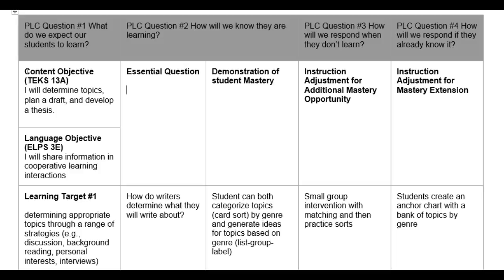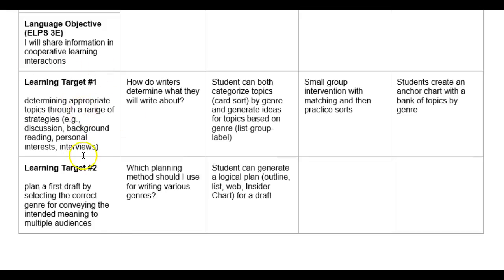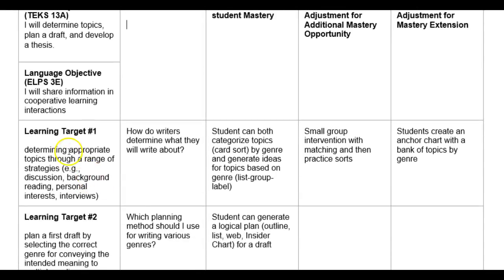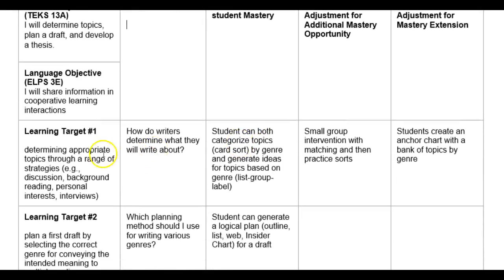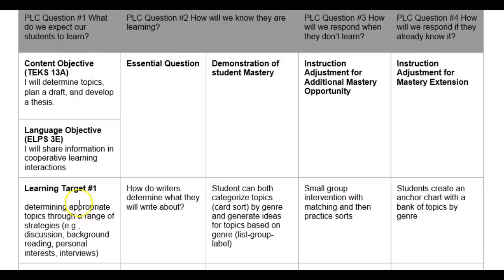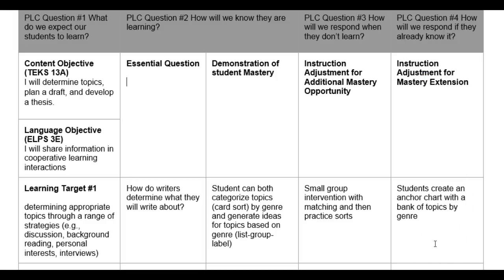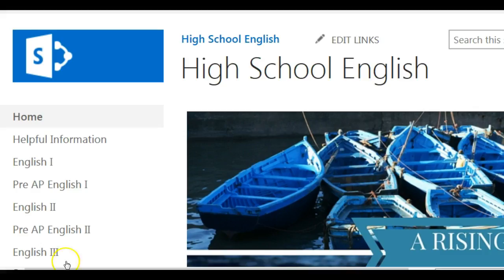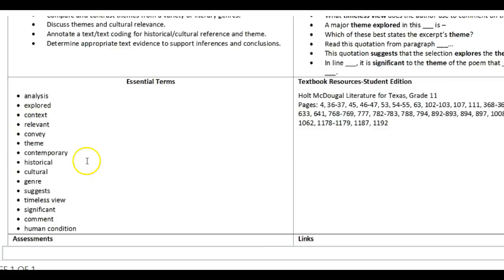ELA Curriculum Talk